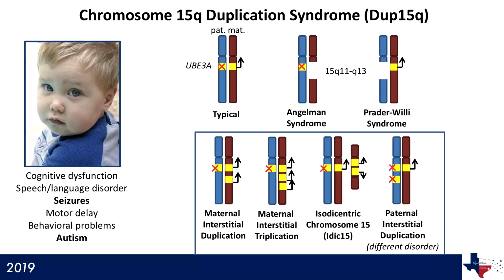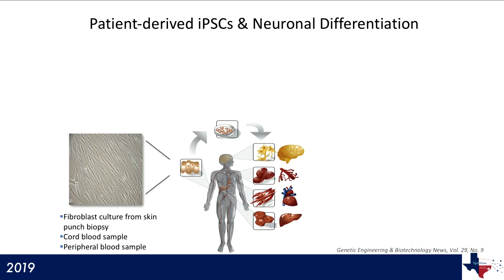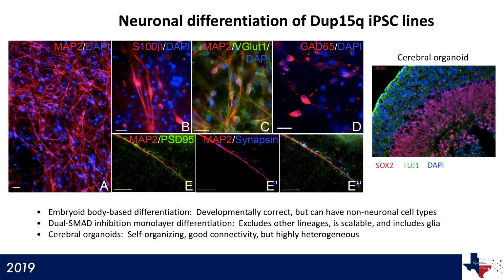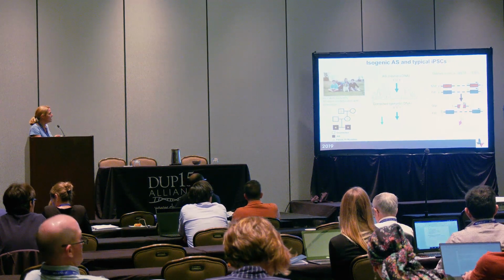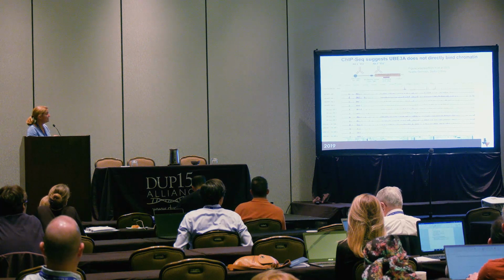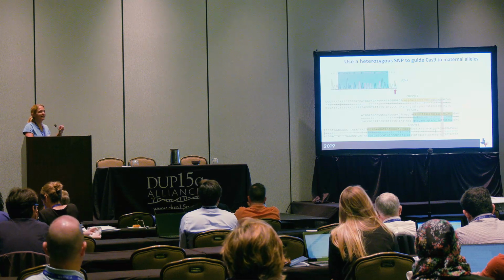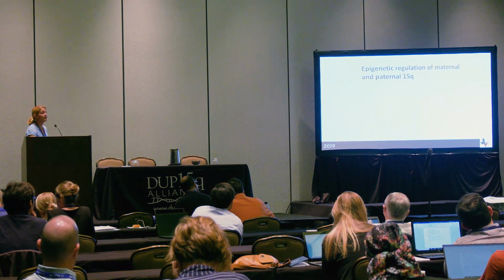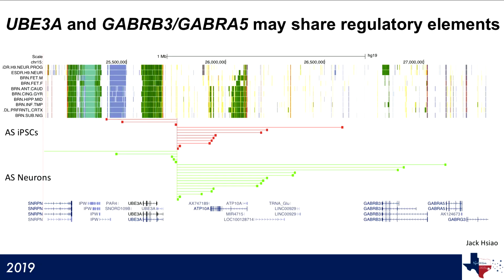SD01C02 Genetic and epigenetic regulation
Dup15q Alliance Content